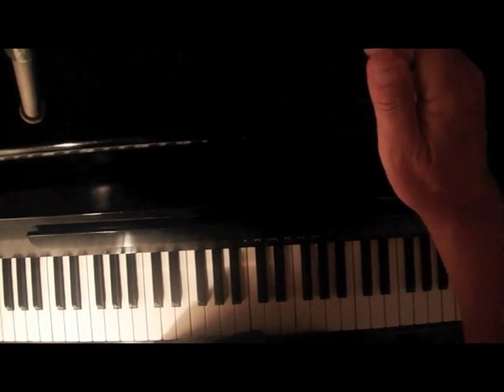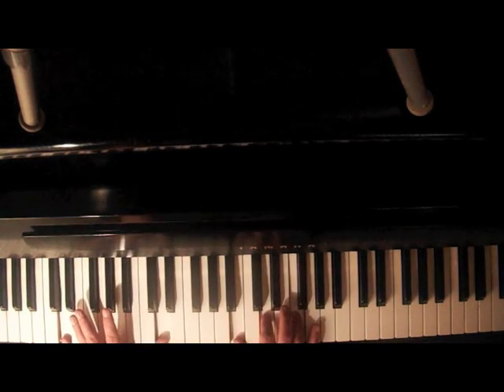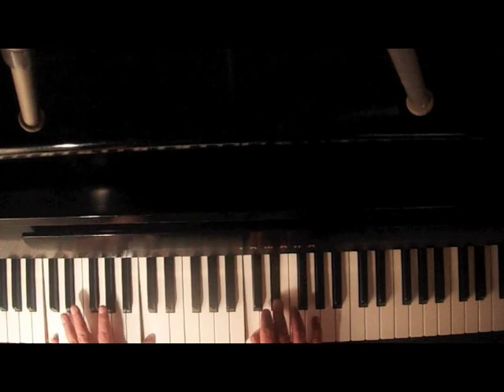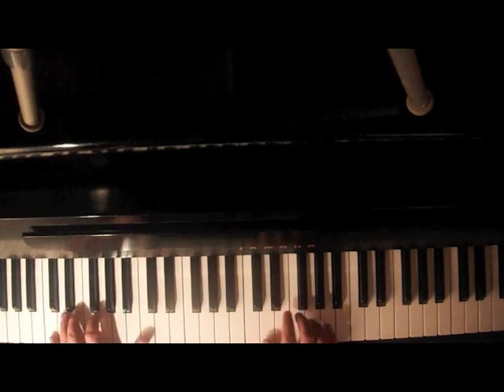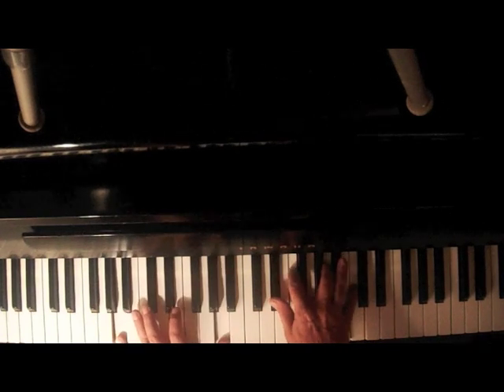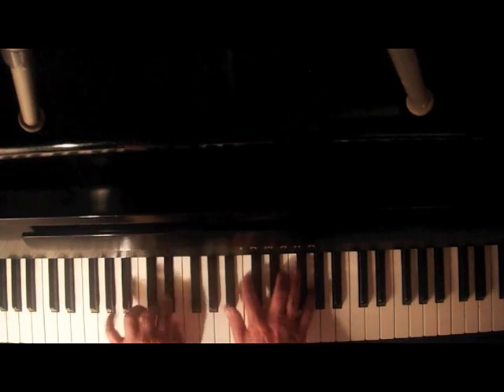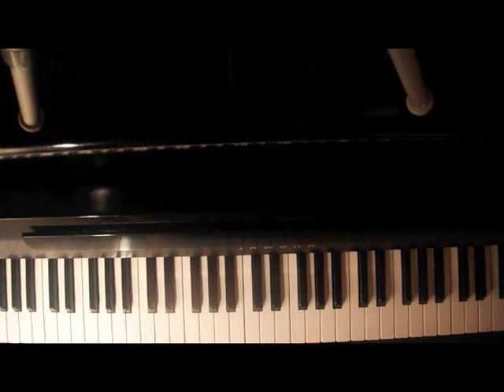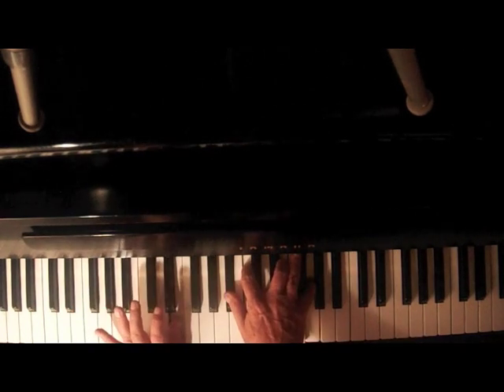"Monk" Theme Tutorial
Step by step tutorial for Randy Newman's theme to the TV show "Monk." Martin Brady, Nashville TN.